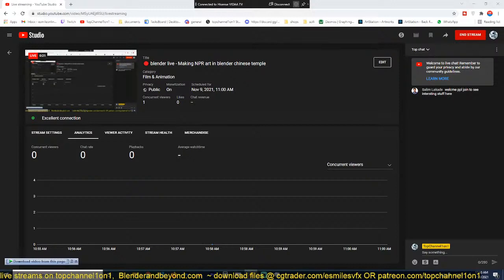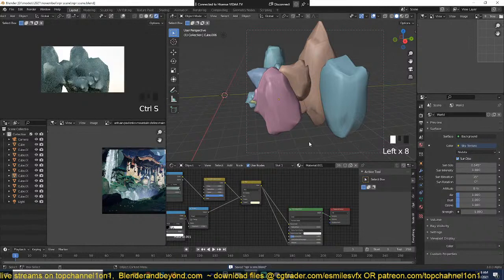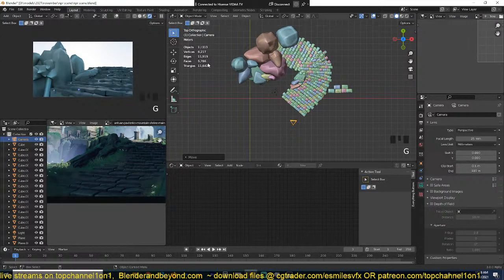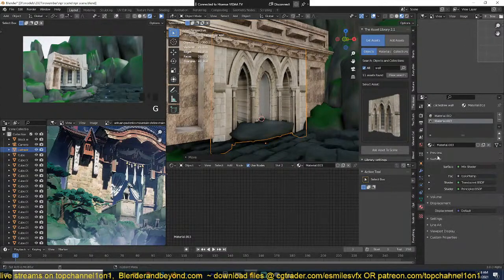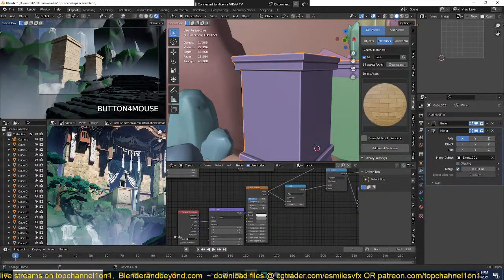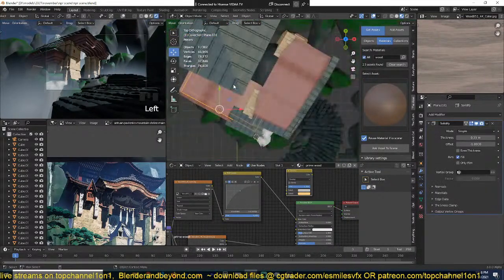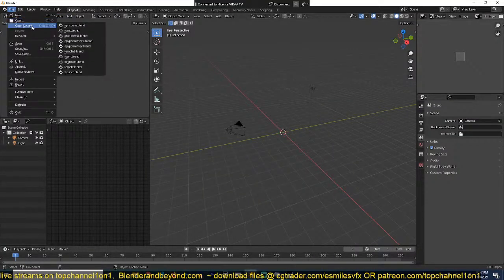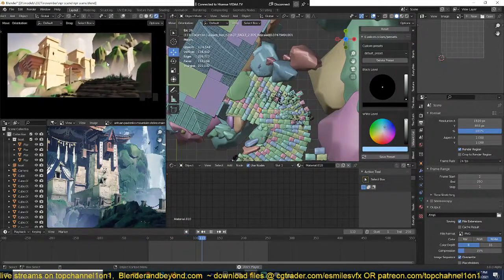🔴 blender live - Making NPR art in blender chinese temple